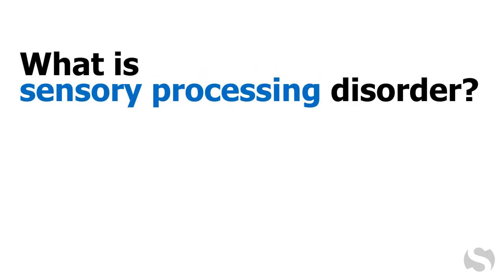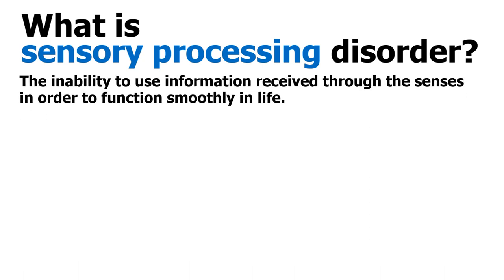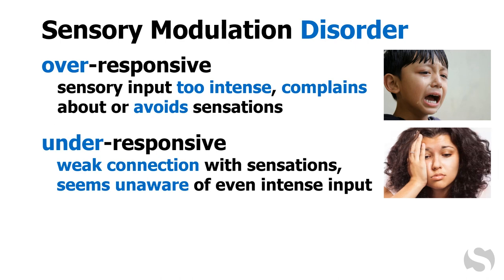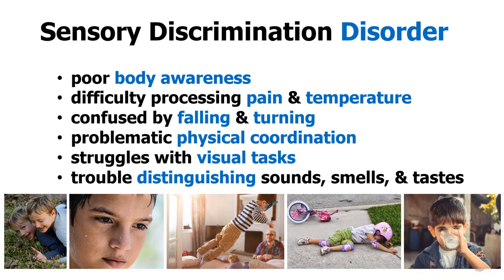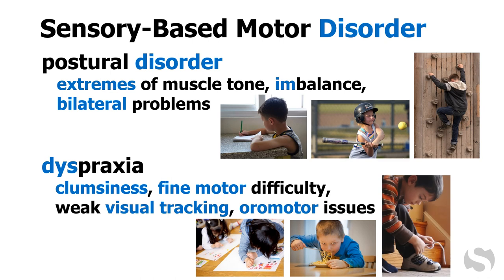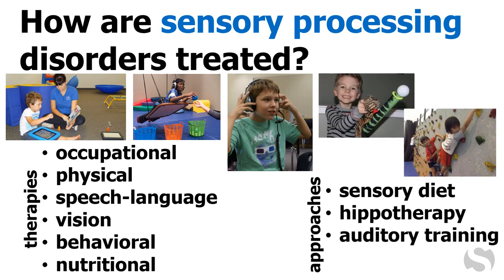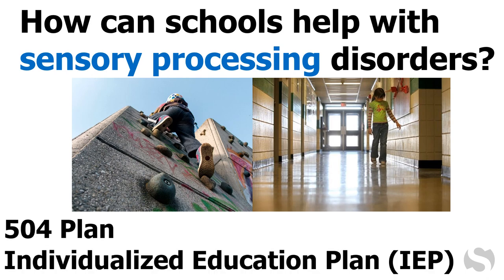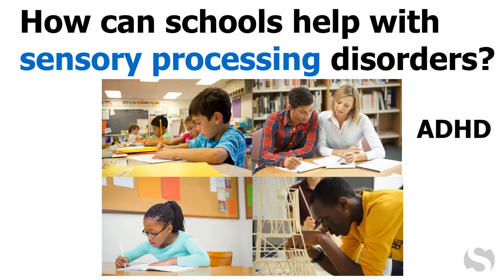Sensory Processing Disorders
Sensory processing describes how the nervous system receives signals from the senses and converts those signals into physical and behavioral responses. Sensory Processing Disorder is the inability to use information received through the senses to function smoothly in life.  There are specific types of Sensory Processing Disorders and much can be done to support students who experience sensory challenges.